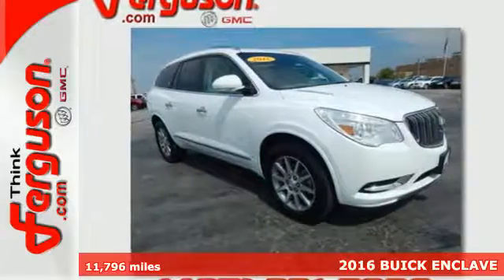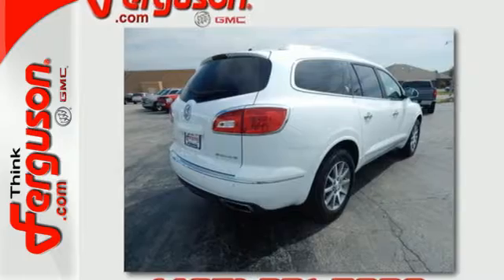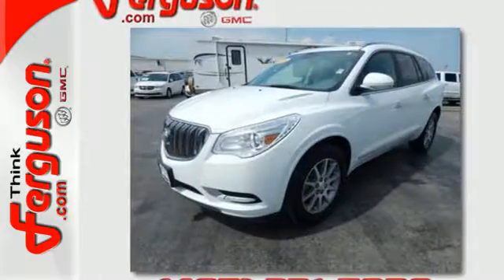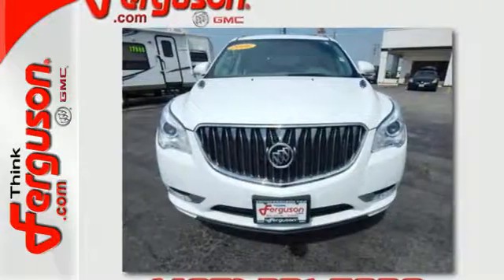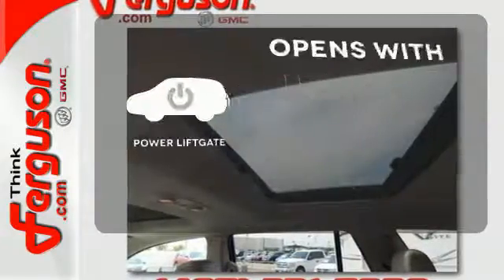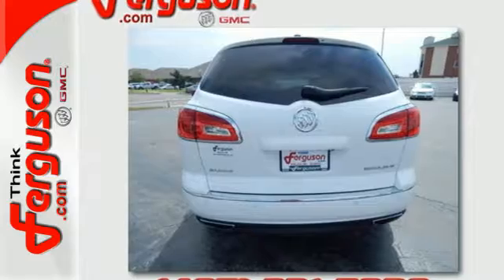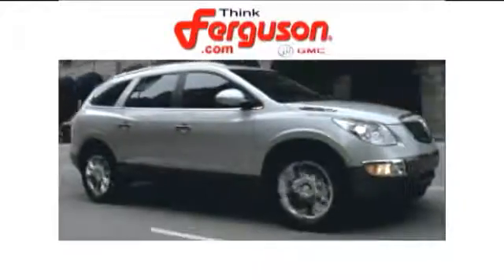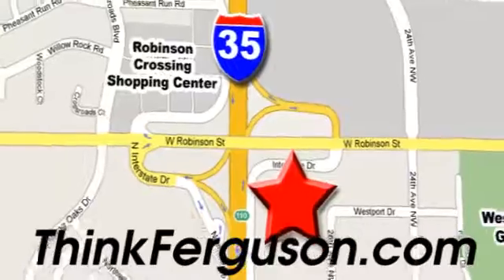Used 2016 BUICK ENCLAVE Norman OK Oklahoma-City, OK 3799X - SOLD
Year: 2016
Make: BUICK
Model: ENCLAVE
Engine: 3.6 Liter 6 Cylinder
Transmission: Automatic
Color: White
Interior: Gray
Mileage: 11796
Stock #: 3799X
VIN: 5GAKRBKD0GJ260138

Address:
1015 North Interstate Drive